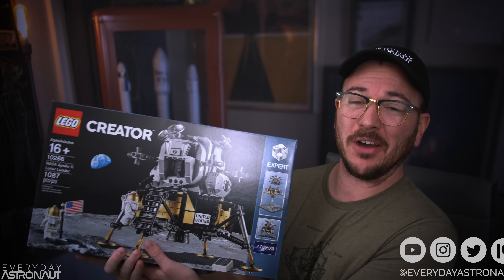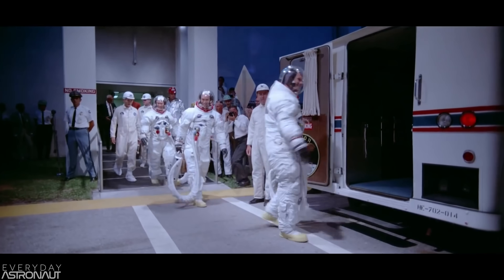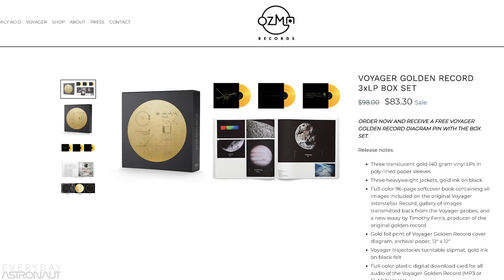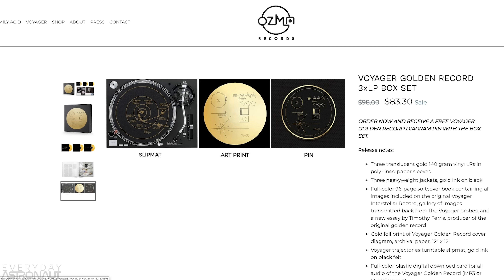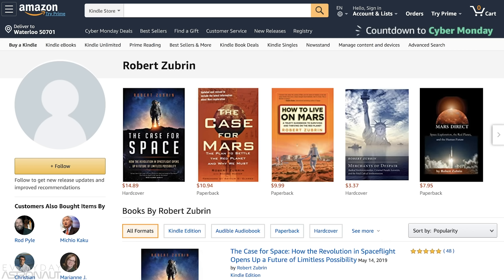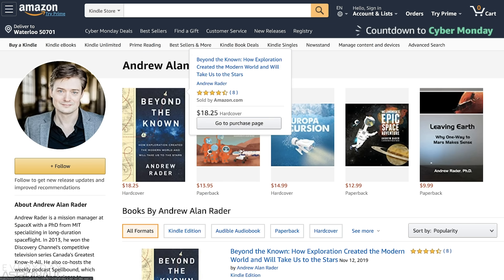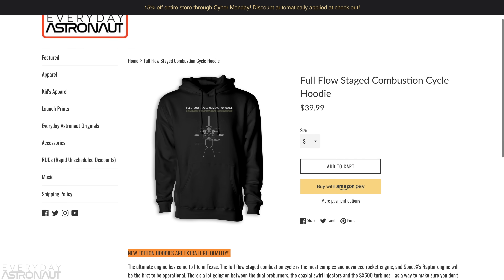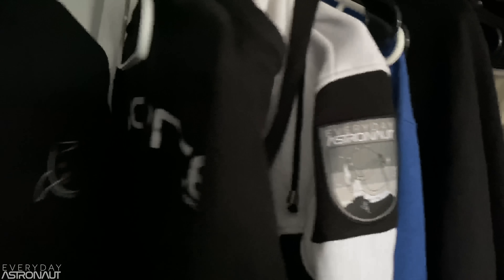Best Space Gifts 2019!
Want an article version and links to send to your family and friends? Here you go!

It's that time of year again where we try to explain to our families what us space nerds want for the holidays. I mean, come on, you can never have too many awesome space things.

For 2019, I have composed a list of some of my personal favorite space related items. This is either stuff I've found in the past year, or maybe even stuff that I liked so much, I bought it. Some of them are on my wish list too! For your ease of shopping, I have written this article version where all of the photos are hyperlinked to go right to each item. However, this is not sponsored content and everything on this list is something that I genuinely like.

Thanks to my Moon Walkers for helping produce each and every video! - Neurostream, Max Haot, Thomas May, Jason Padilla, Joe Leva, John Malkin, Larry D Lysinger, ArcTechInc, Blake Jacobs, Ole Mathias Heggem, Jared Smith, Mac Malkawi, Jethro, TTTA and NSS North Houston Space Society!